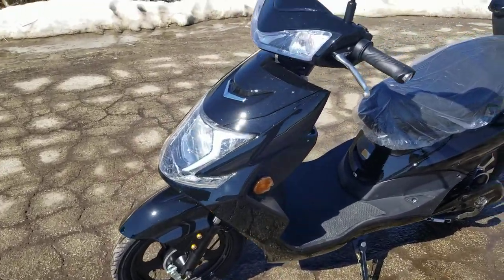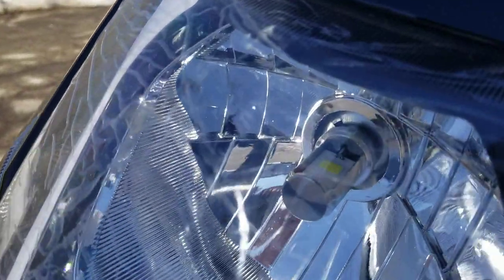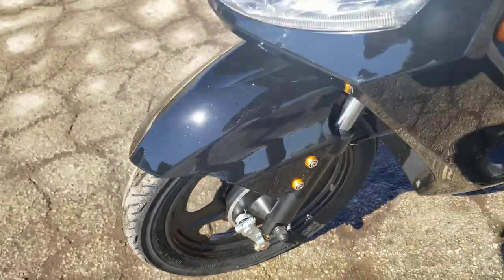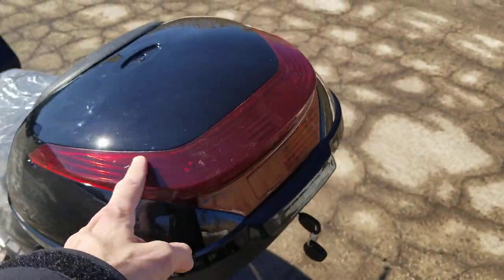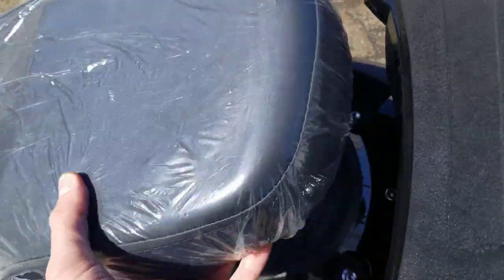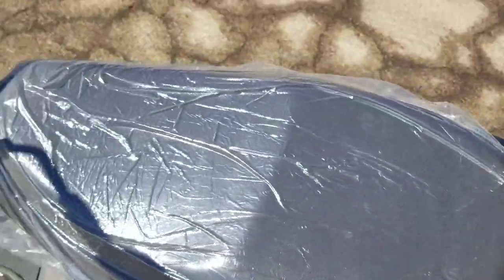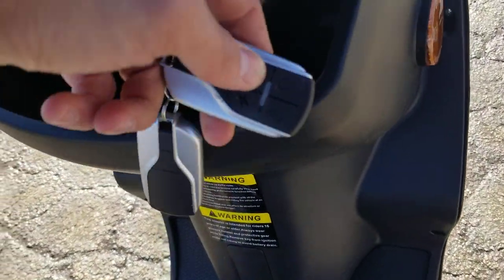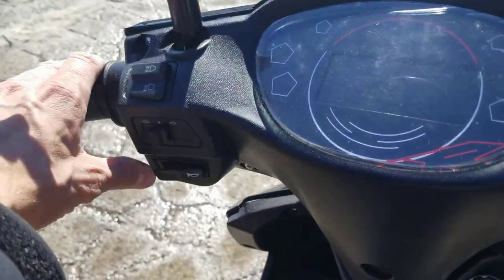500 Watt Wizzer In Black - Electric Scooter With Pedals From SaferWholesale.com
Check Out The 500 Watt Wizzer Scooter On Sale Now! We Are The Exclusive Retailer For This Item!